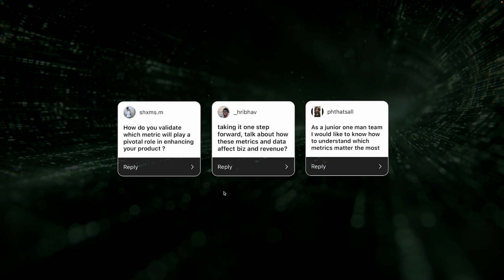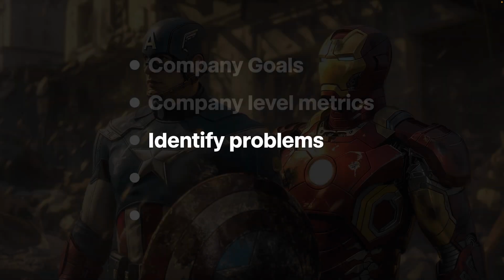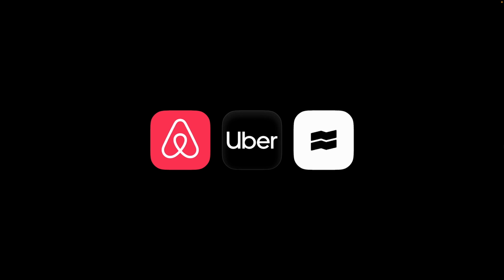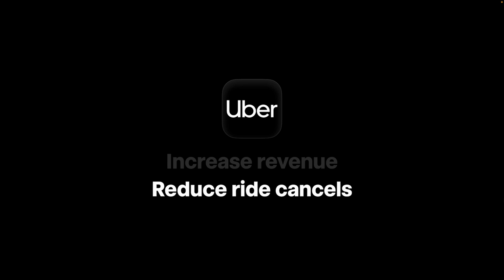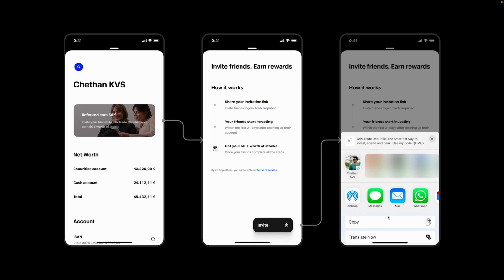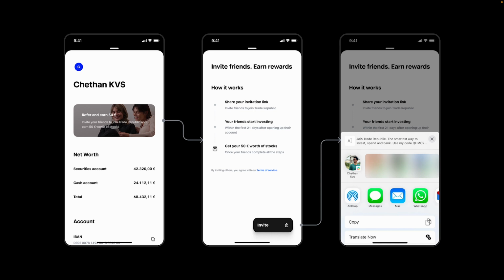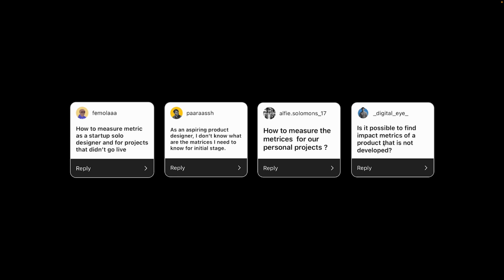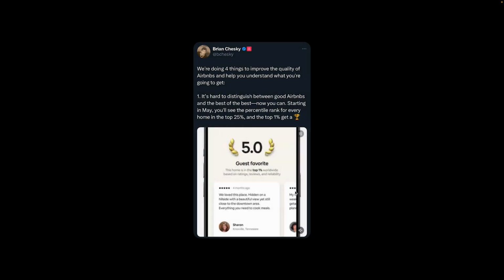Product Metrics for Product Designers - The Ultimate Guide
In this video, I will help you understand how to define metrics when solving a problem as a product designer. I will share plenty of examples from companies like Airbnb, Swiggy, Cred, Uber and Trade Republic to help you understand. At the end there will also be a small test.

🔶 Chapters
00:00 Introduction
02:05 Agenda
04:07 How are metrics defined?
07:35 Types of Company Goals
08:56 Examples of company goals of different companies
12:07 Airbnb Example
17:02 Uber Example
19:05 Trade Republic Example
29:41 Mini Case Study
34:20 Tackling difficult situations
40:07 The final test